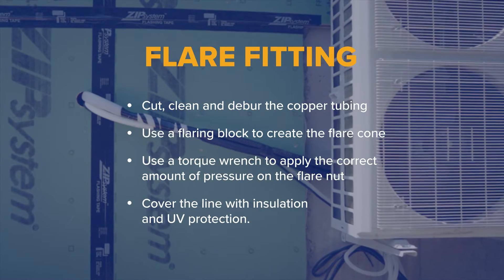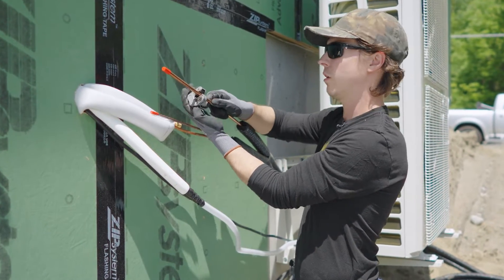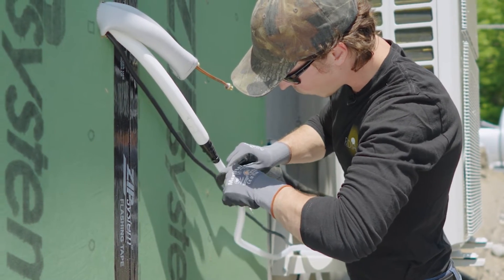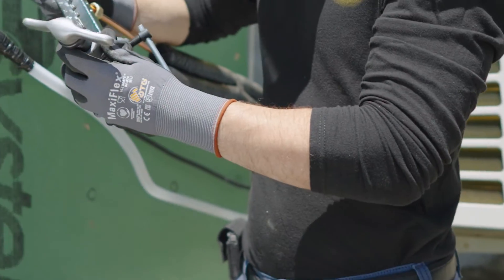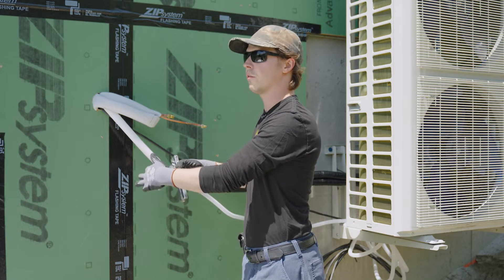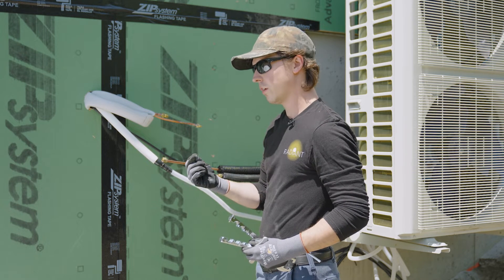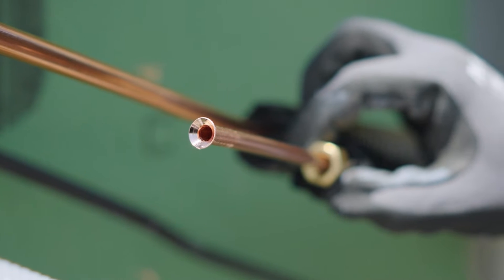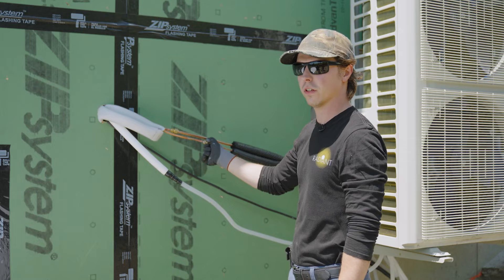Heat Pump - Flare Fitting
Learn best practices for creating a long-lasting, durable flare connection when installing air source heat pumps.